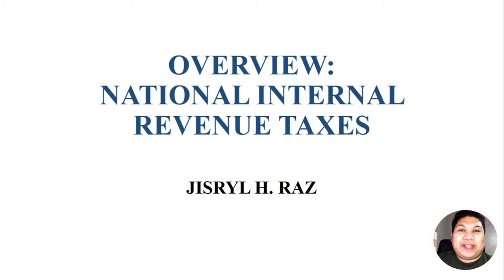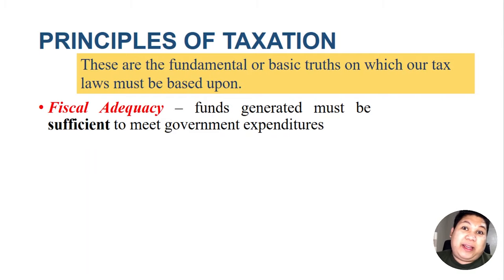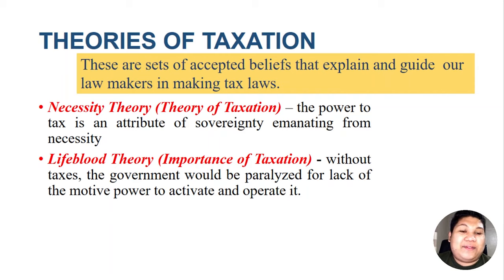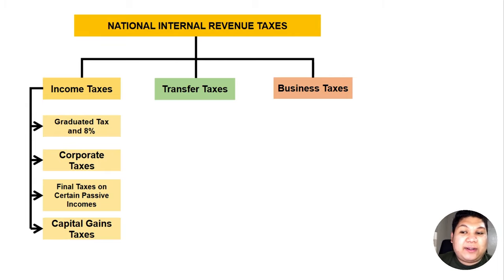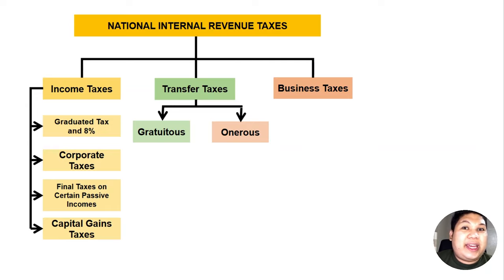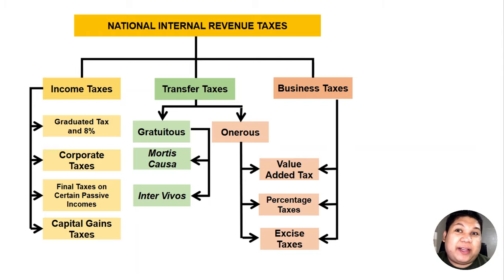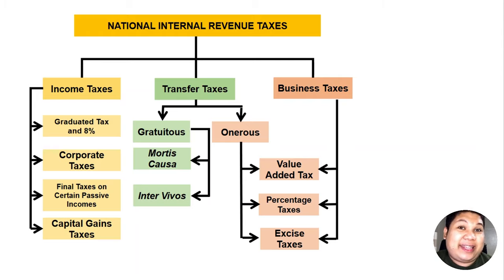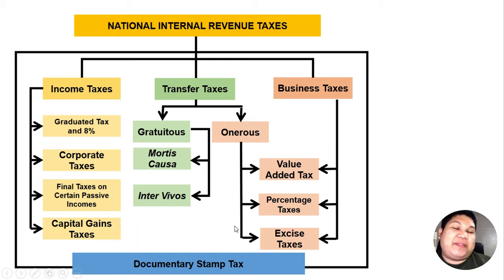[TOPIC 1] OVERVIEW OF THE PHILIPPINE TAX SYSTEM | The National Internal Revenue Taxes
In this video, we presented a brief overview of the Philippine tax system and the national internal revenue taxes imposed by the national government. Specifically, we discuss the three broad categories of taxes, and these are income tax, transfer tax, and business tax.